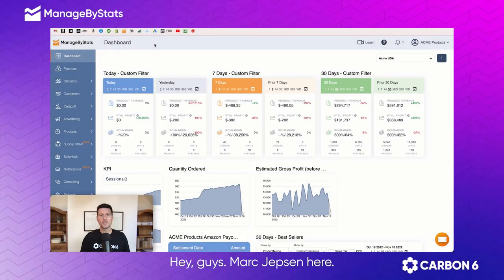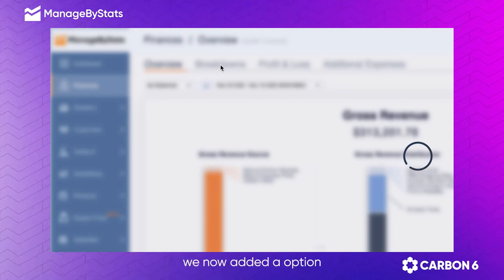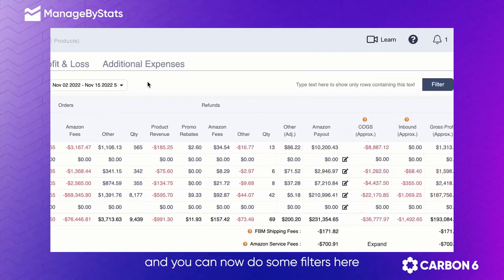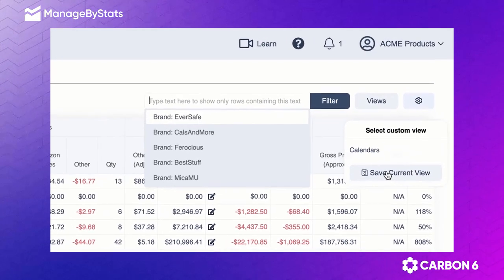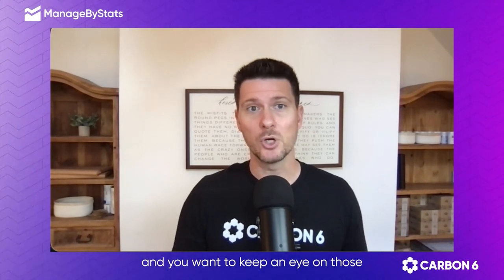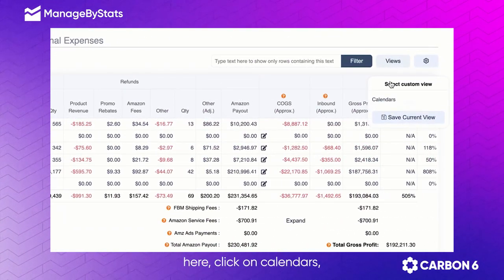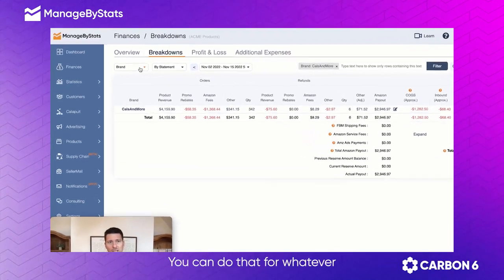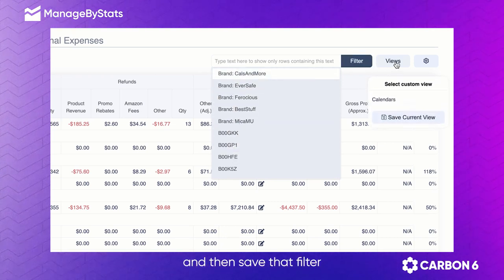Financials Quick Views, from ManageByStats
Selling tons of products on Amazon? Want an easy way to see how groups of products are doing with a click of a button? We have you covered!  With our quick VIEWS feature, you can filter your Financial Breakdown by groups of products and save the filtered view for later use, being able to see it newly with a click of a button.

Get insights into your business and take action, knowing you're making the right decision to get your sales rocketing!

What's that you say? You're NOT using ManageByStats?! Well give it a try for free! Get your 30 day trial here: